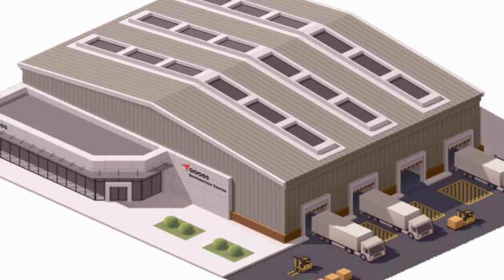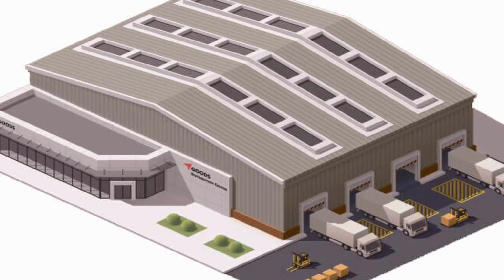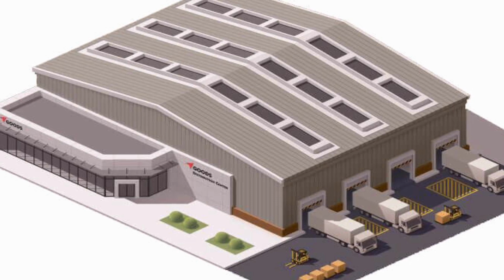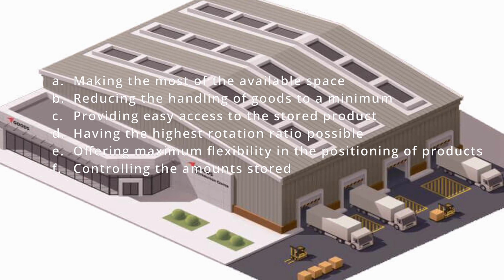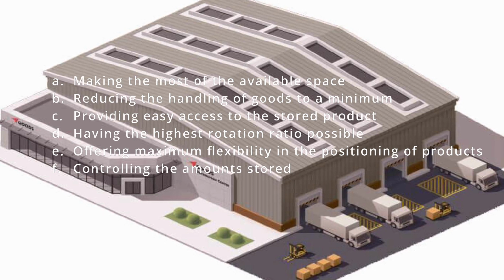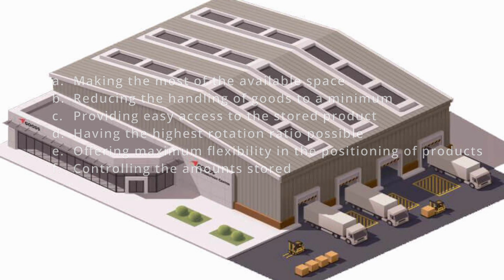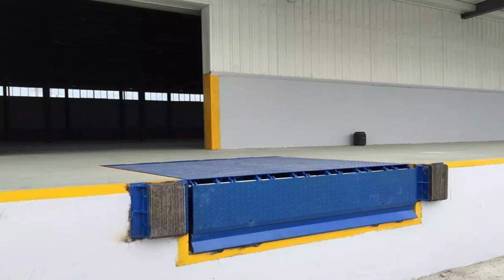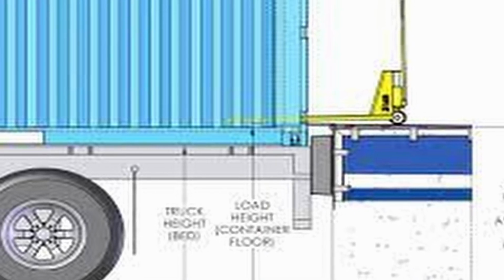Warehouse Layout Design